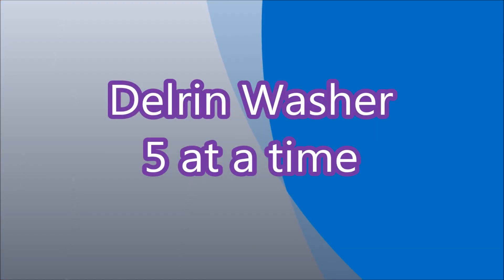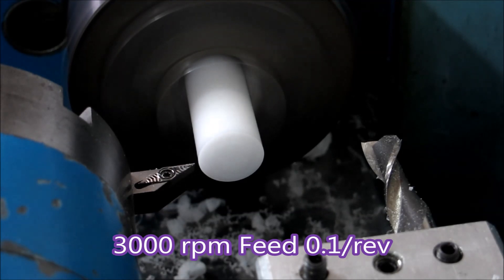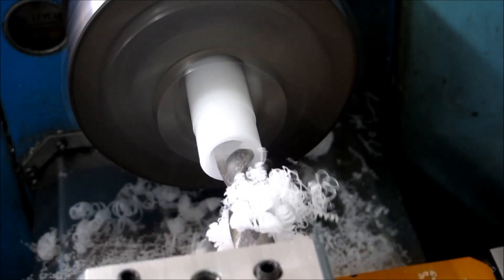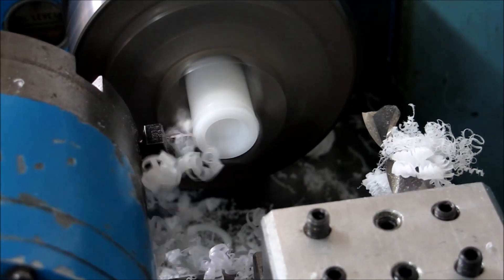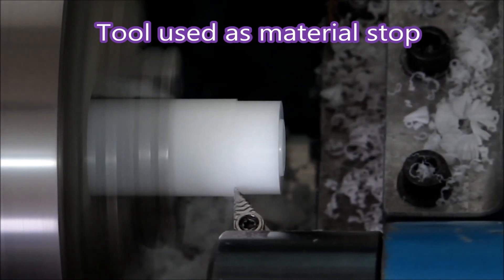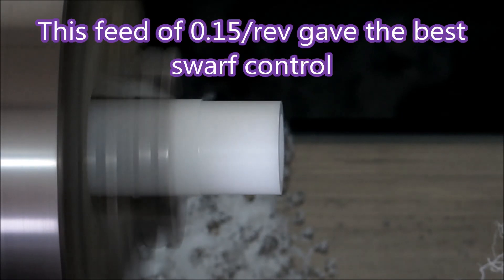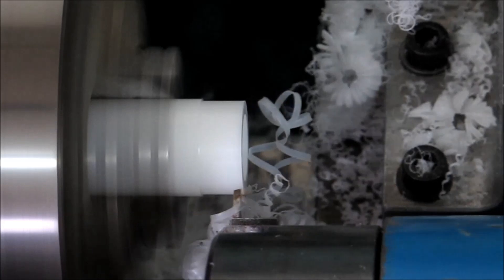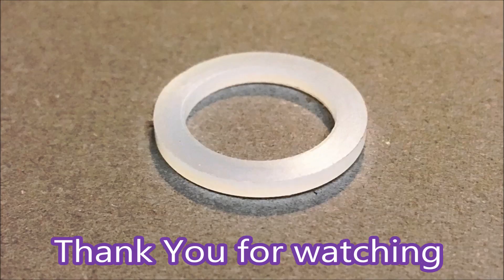Delrin washer, slot drill as a boring bar, made 5 at a time in a small cnc lathe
Delrin spacers being made 5 at a time with just the one material movement. Bored to 14.2 with a slot drill in a Hercus PC 200 small cnc lathe